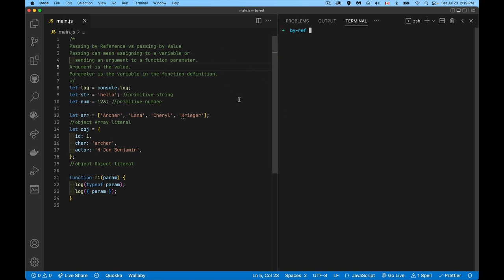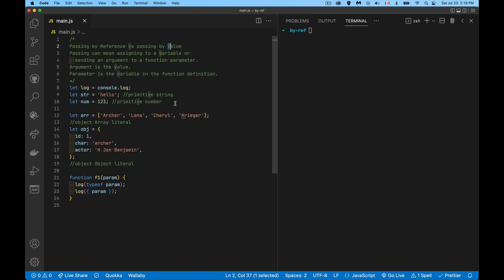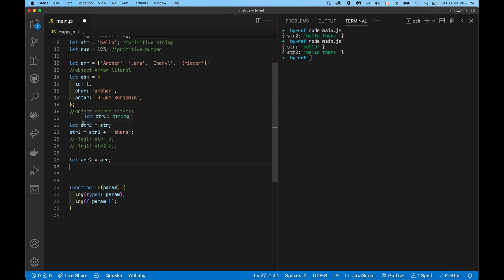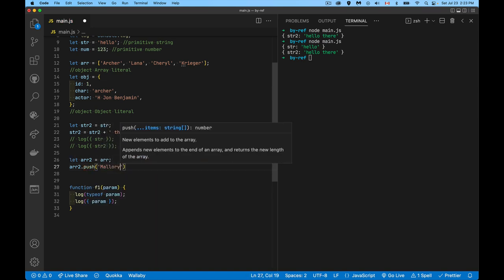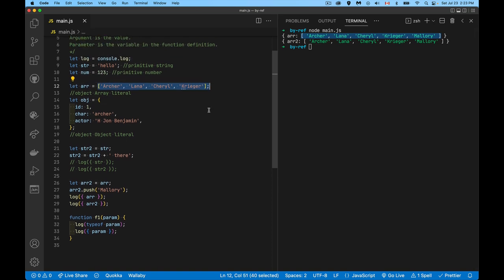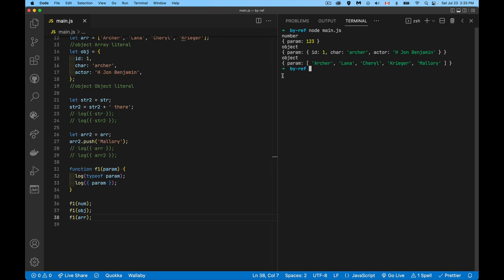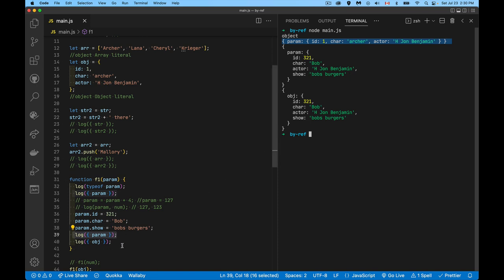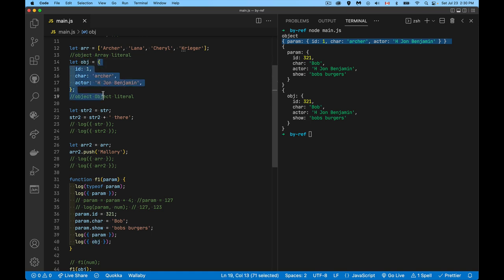Understanding Passing by Reference or Value in JavaScript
This video tutorial explains the difference between passing by reference and passing by value in Javascript. Also discussed are the concept of passing and Primitive vs Object datatypes.